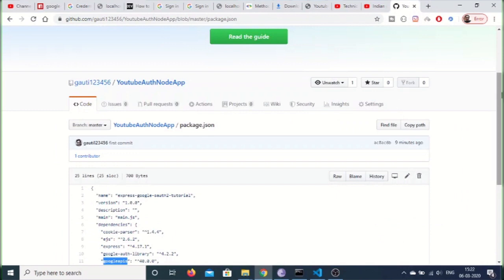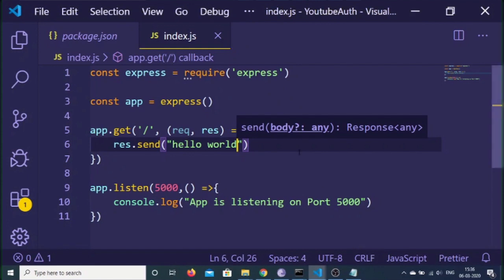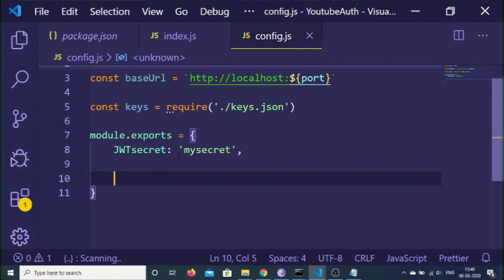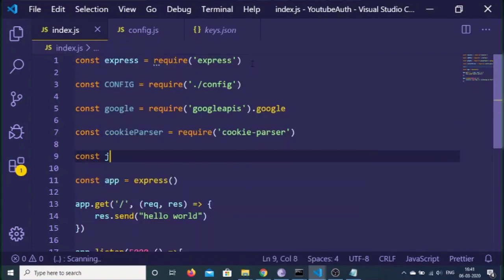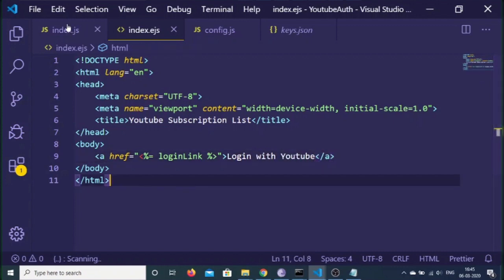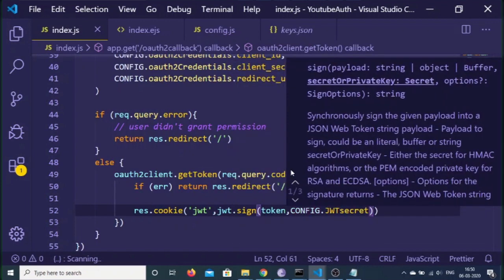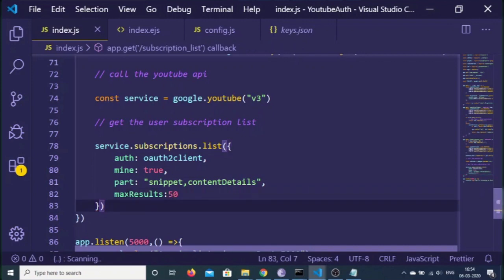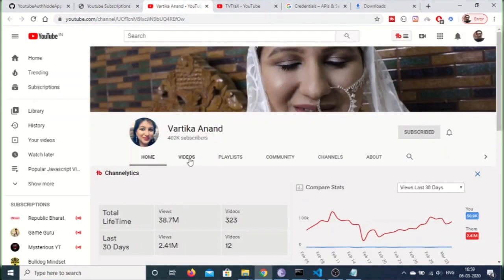Node.js Youtube Data API V3 Subscription List App Using Express and Google Auth Library